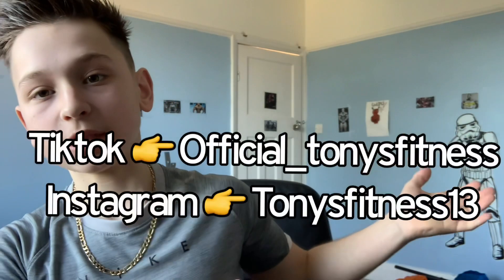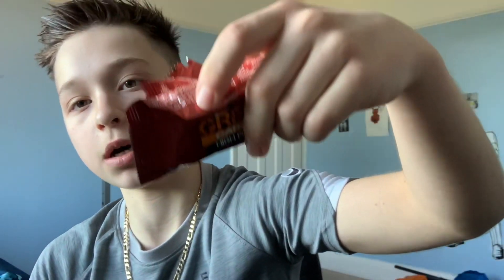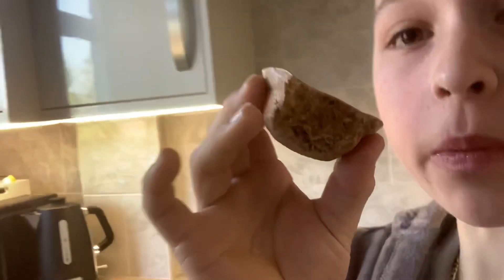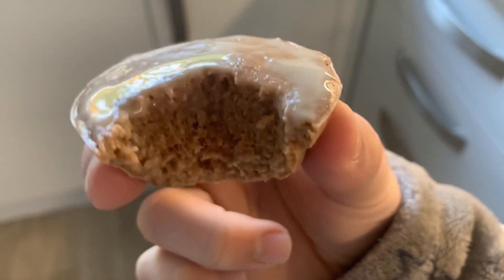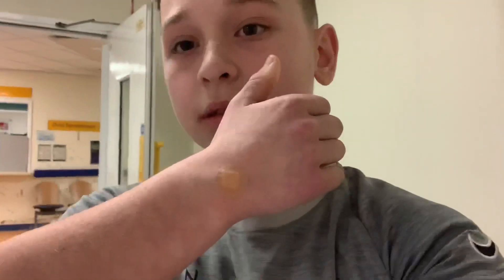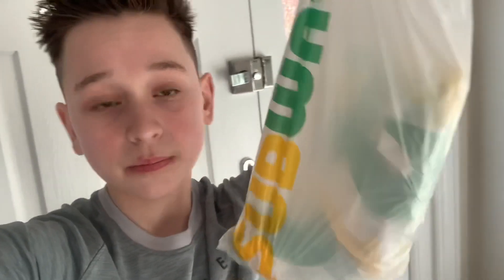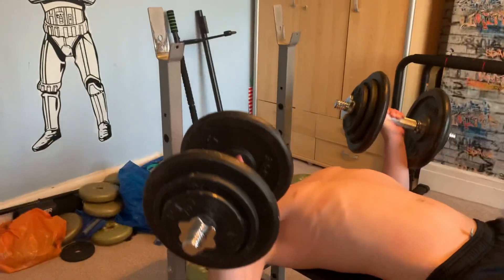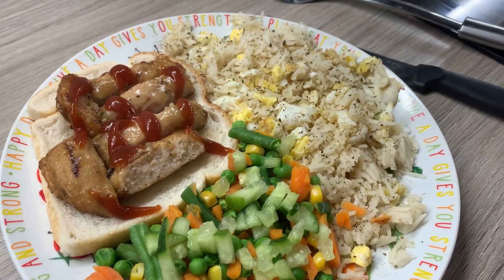Part 1 of getting my blood work tested ~ I may have super high testosterone before puberty?